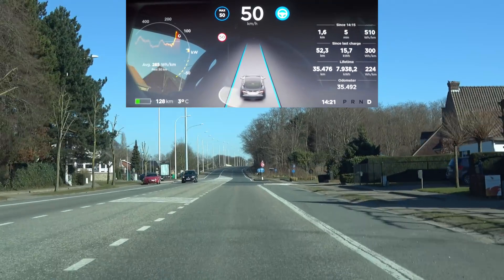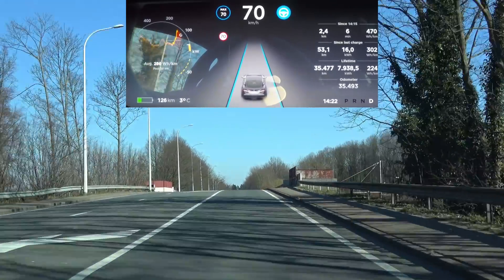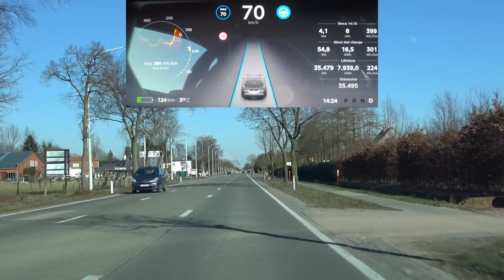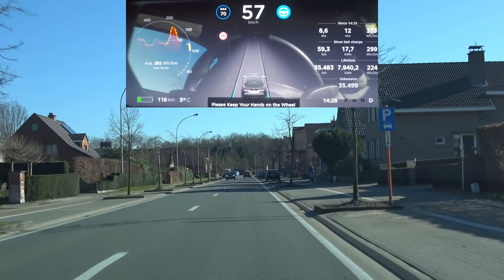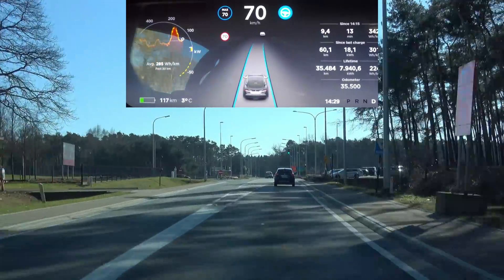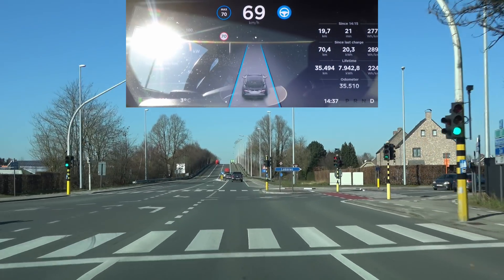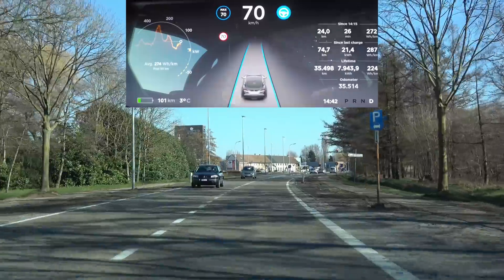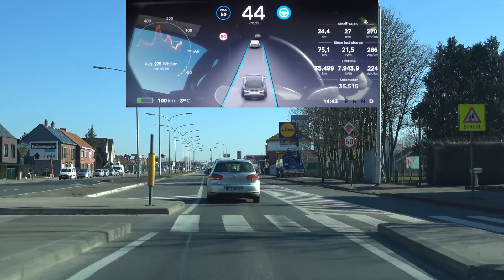AutoPilot 2.0 keeps improving: Testing the Tesla software update 2018.6.1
In the previous videos I explained the behaviour of Autopilot on my test route and how the previous update showed some improvements. Now, in 2018.6.1 the improvements keep coming, although only slightly.

This video shows improvements in driving straight on when it loses left or right lanes and better handling in approaching stopped traffic, even when in a bend. With the updates rolling out so frequently now, I expect to see a lot more improvements coming in the next few months.